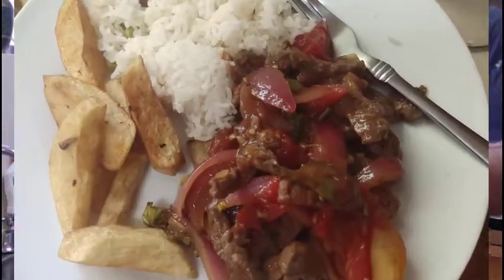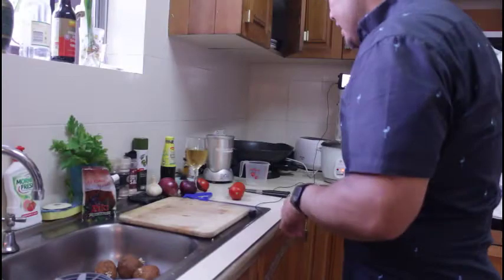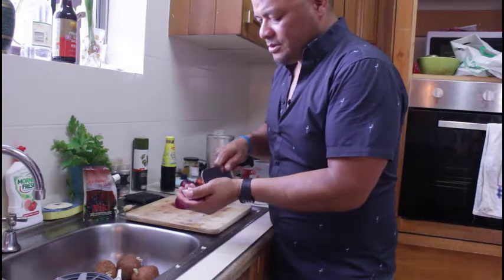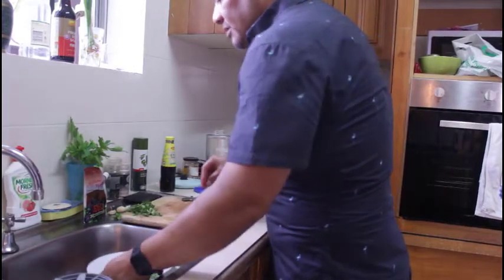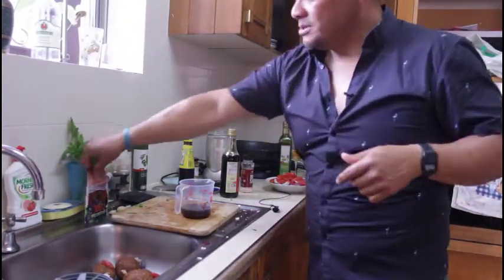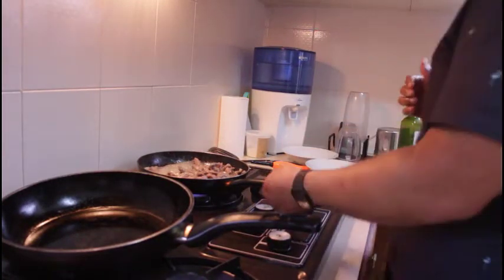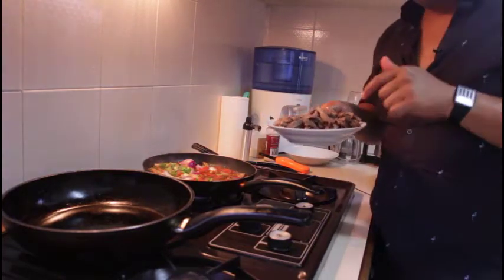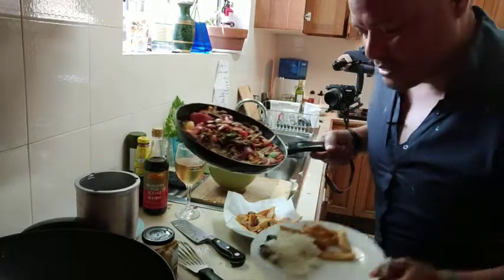Lomo Saltado / Peruvian Stir Fry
LomonSaltado is one of the most common peruvian dishes